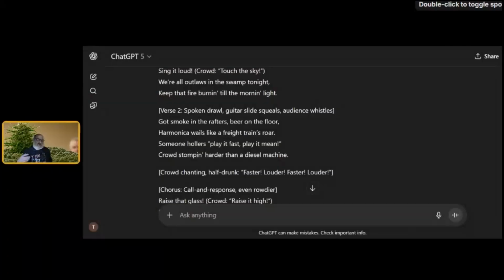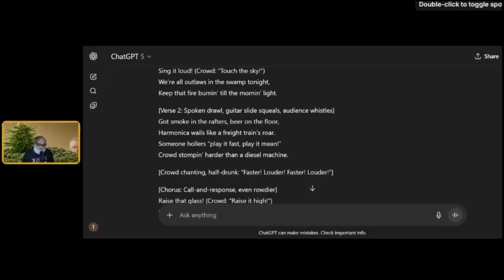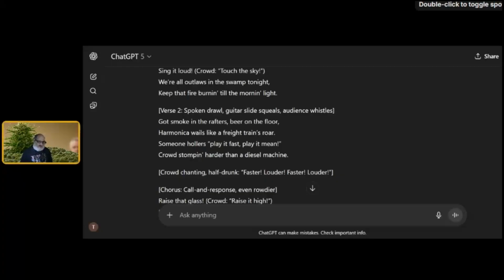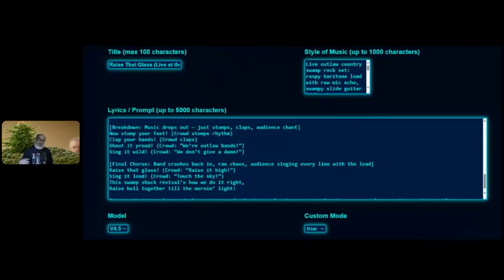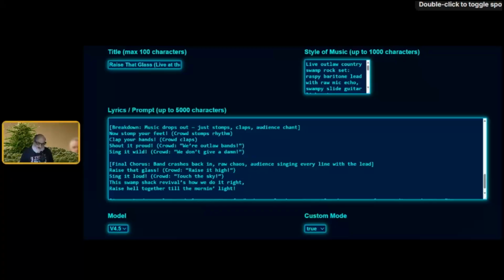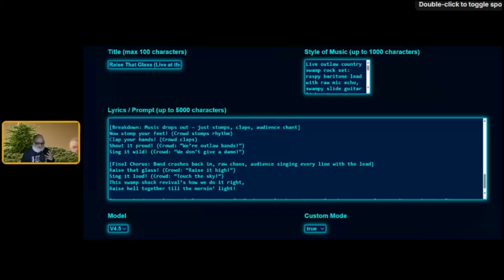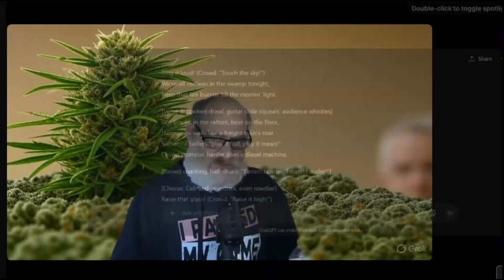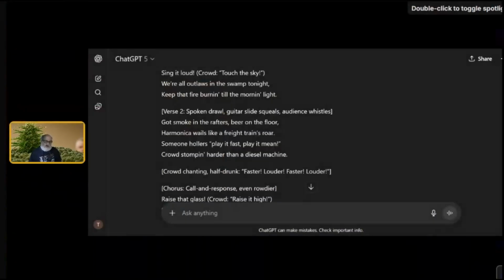NEW Update News:🔥 Raise That Glass Outlaw Country Swamp Rock | Citizen Z & INTENSE A.I. 5.3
Experience the raw power of INTENSE A.I. Ver 5.3 with its brand-new live audience & whistling features.
This ain’t no polished studio cut — this is outlaw country swamp rock played loud, dirty, and real.
Boot stomps, audience chants, whistles, and call-and-response chaos straight out of a backwoods swamp shack revival.

Citizen Z Animations brings the outlaws together — so grab a drink, raise that glass, and shout it with us.

Style of Music Tag:
[Live outlaw country swamp rock: gritty baritone lead with stage echo, swampy slide guitar, Hammond B3 organ, harmonica solos, stomping bass & drums, audience clapping, chanting, whistling, call-and-response energy, raw barroom chaos]

Lyrics:

[Intro: Guitar feedback hums, drummer yells “1-2-3-4!”, audience cheers erupt, stomping starts in rhythm]

[Verse 1: Raspy vocal, loose timing]
Well I came down here with mud on my boots,
Bottle in my hand and a pocket full of roots.
The swamp’s alive, the shack’s on fire,
Every outlaw’s singin’ like a backwoods choir.

[Crowd: “Sing it loud!”]

[Chorus: Band kicks heavy, audience claps and shouts]
Raise that glass! (Crowd: “Raise it high!”)
Sing it loud! (Crowd: “Touch the sky!”)
We’re all outlaws in the swamp tonight,
Keep that fire burnin’ till the mornin’ light.

[Verse 2: Spoken drawl, guitar slide squeals, audience whistles]
Got smoke in the rafters, beer on the floor,
Harmonica wails like a freight train’s roar.
Someone hollers “play it fast, play it mean!”
Crowd stompin’ harder than a diesel machine.

[Crowd chanting: “Faster! Louder! Faster! Louder!”]

[Chorus: Call-and-response, even rowdier]
Let the swamp shack shake, let the outlaws roar,
Ain’t no sleepin’ when they’re screamin’ for more.

[Bridge: Instrumental jam — organ swells, slide guitar riffing, harmonica cuts in. Crowd clapping on 2 & 4, some yelling “Woo!” and whistling]

[Verse 3: Raspy shouted vocal, audience echoes lines]
This ain’t church, but we testify, (Crowd: “Testify!”)
Whiskey sermons ‘neath the southern sky.
Raise your hands if you feel that flame, (Crowd: hands up, hollers)
Every outlaw soul gonna shout my name!

[Crowd erupts in chants of “Z! Z! Z!” like a preacher revival]

[Chorus: Band + audience screaming]
Rowdy swamp revival, make the heavens shake,
Outlaws together till the whole floor breaks.

[Breakdown: Music drops out — just stomps, claps, whistles, audience chant]
Now stomp your feet! (Crowd stomps rhythm)
Clap your hands! (Crowd claps)
Shout it proud! (Crowd: “We’re outlaw bands!”)
Sing it wild! (Crowd: “We don’t give a damn!”)

[Final Chorus: Band crashes back in, raw chaos, audience singing every line with the lead]
This swamp shack revival’s how we do it right,
Raise hell together till the mornin’ light!

[Outro: Band jams long and sloppy, guitar feedback squeals, harmonica wails, drummer overplays; audience chanting “One more song! One more song!” with whistles and stomps shaking the shack.]